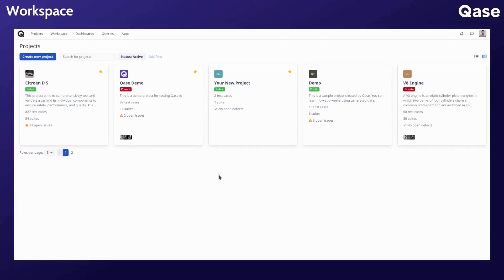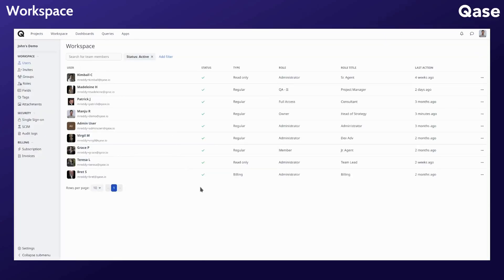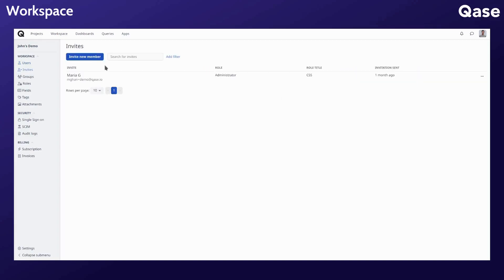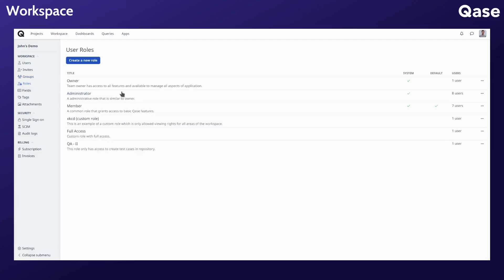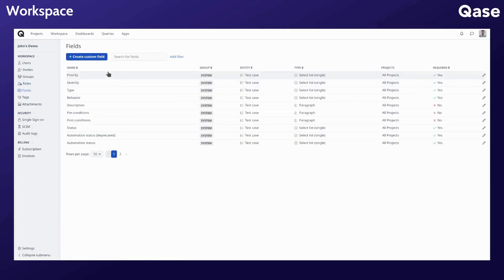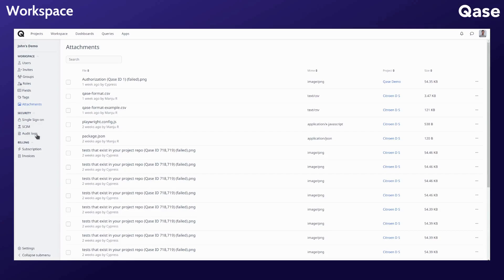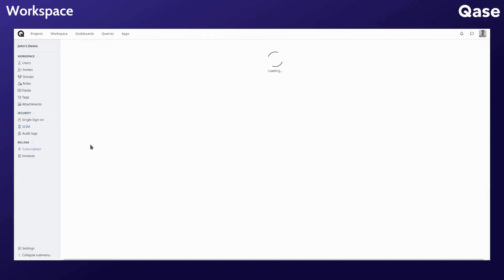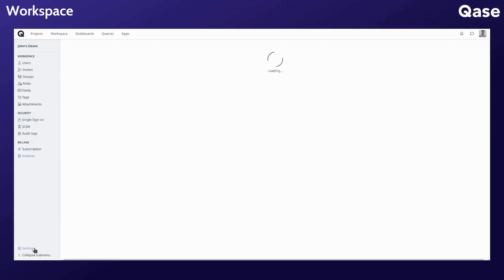Administration / Workspace Management: Overview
This Qase tutorial covers how to:
- Review workspace users, invites, groups, roles, fields, tags, and attachments
- Access workspace security features including single sign on and audit logs
- View workspace subscription and invoices